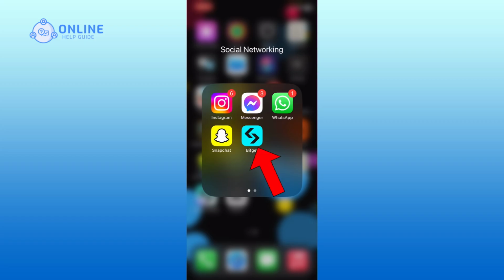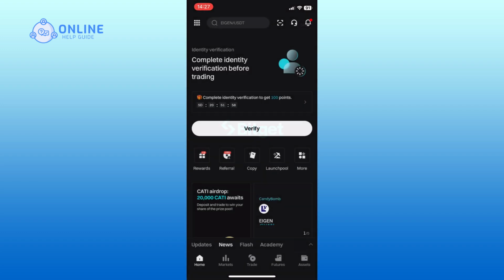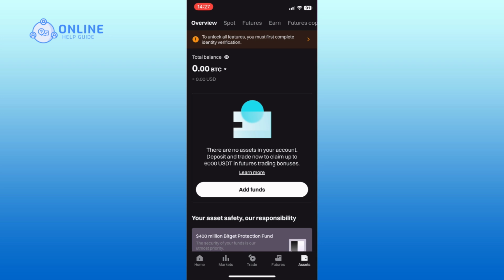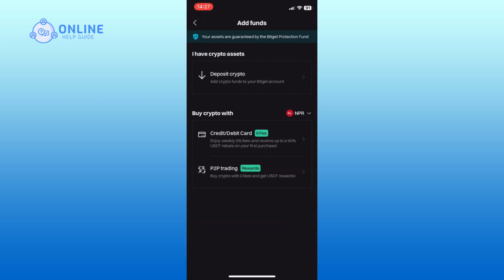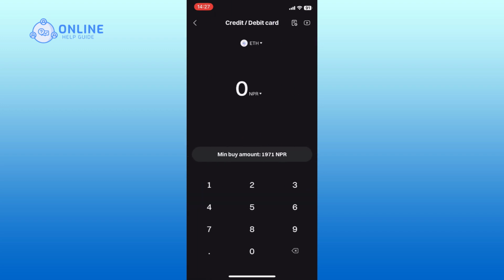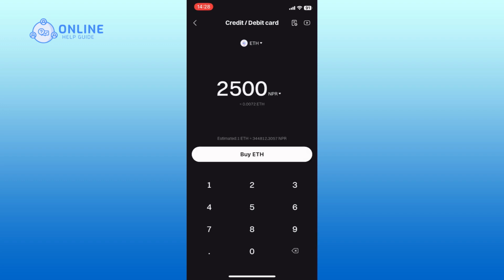How To Add Money or Funds To Bitget Wallet Account 2024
Adding funds to your wallet is essential for making trades or transactions on the platform.
So, let's get started on how to add money/funds to your Bitget Wallet account.

First, open the Bitget app on your device. Tap on the Assets option in the bottom right corner of your screen. Next, tap on the "Add Funds" option to proceed. You’ll see different options to add funds. For this guide, tap on the "Credit Card or Debit Card" option. Now, enter the amount of money you want to deposit into your Bitget wallet. Finally, tap the "Buy" button to complete your transaction.

And that’s how you add money/funds to your Bitget Wallet account.